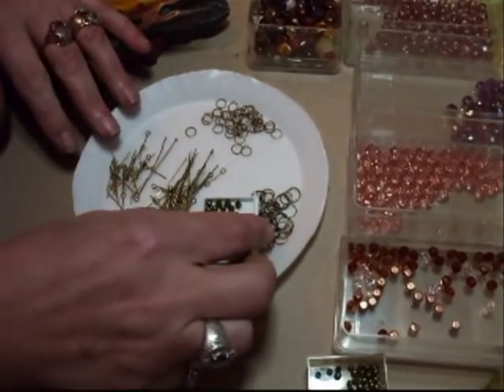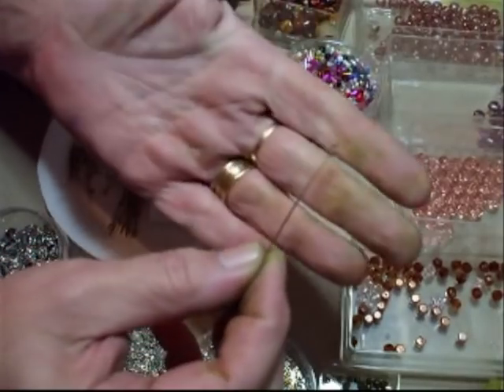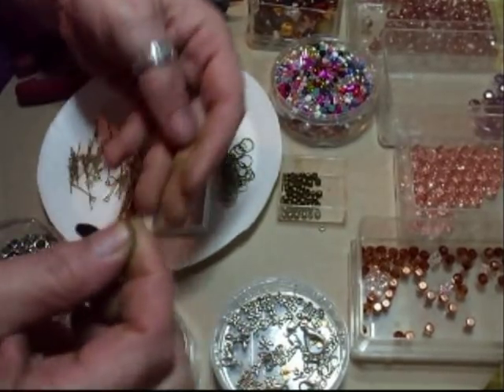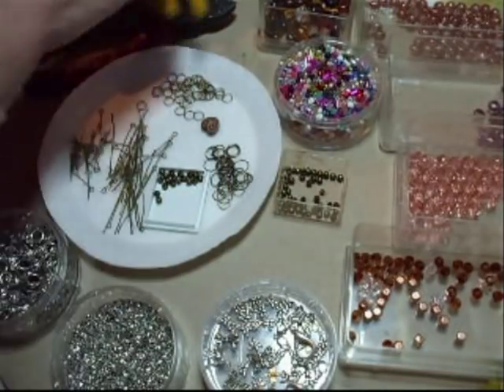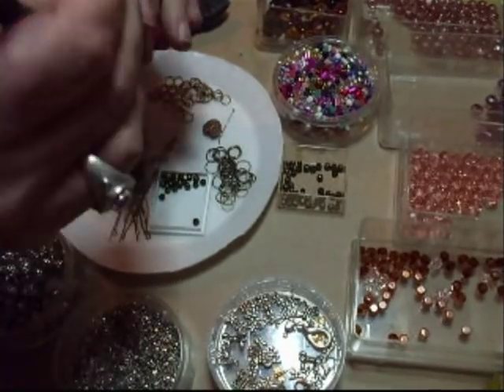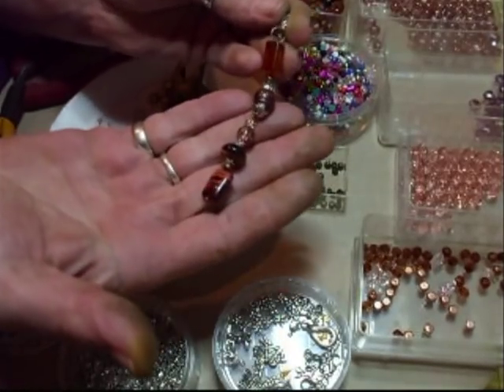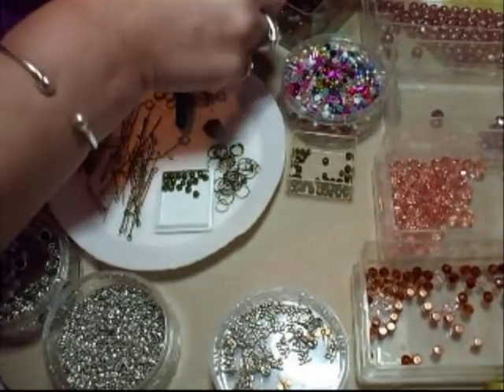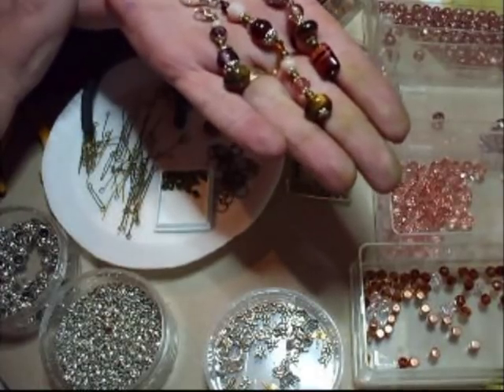More Charms & A Handmade Picture Frame